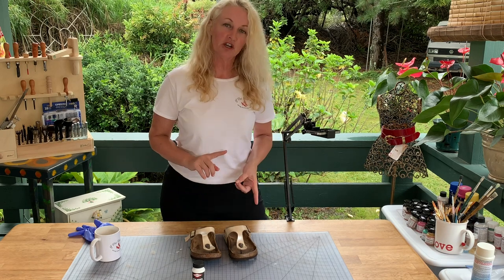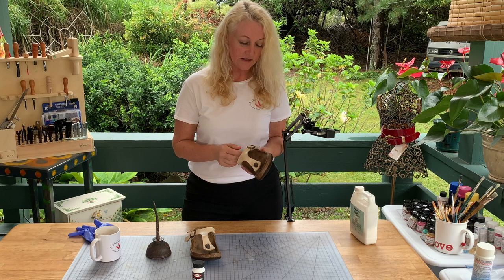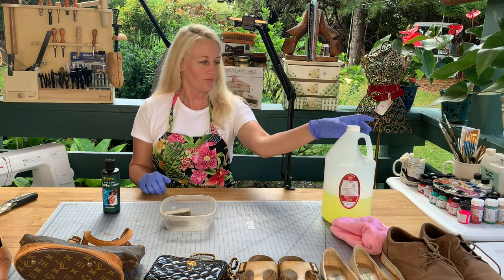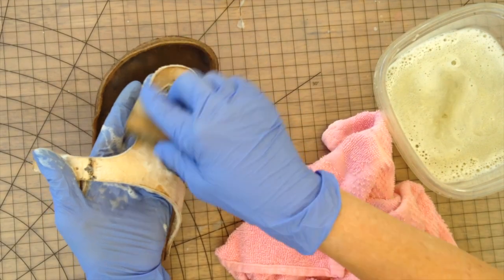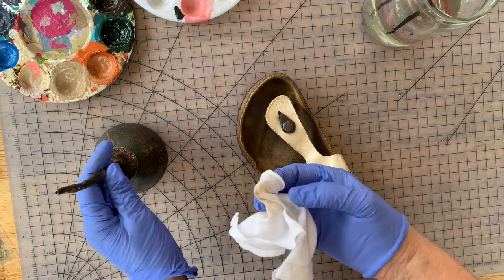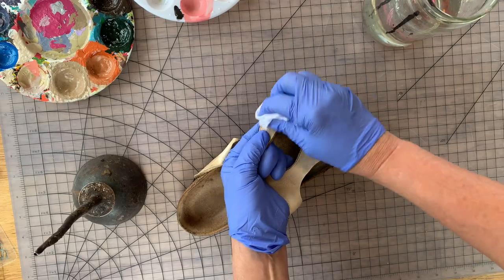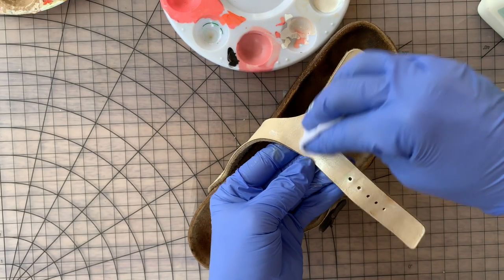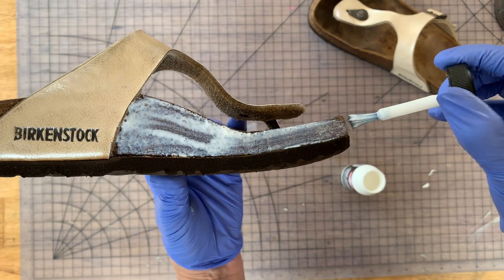Cobbler Masterclass @HOME Series-Birkenstock Care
I'm cobbler, shoemaker and entreprenuer Teri Edmonds.  In this Cobblers Masterclass series I am going to teach you my top skills I use to make money repairing and making things for others.  It also demonstrates how to do it from the comfort of your own home.   The Cobbler Masterclass series includes a complete list of supplies, steps and links to additional resources to complete your shoe cobbling-shoe making journey.  This lesson, lesson #10, is an overview of basic Birkenstock care and the supplies you will need.

Supplies:
Birkenstock cork can be repaired if you know a few tricks and have the right supplies.  In this video I demonstrate a complete repair of severe damage and it is done without removing the sole.  As a professional cobbler, I have repaired hundreds of Birkenstocks so I have pretty much seen it all.  This one was tricky but I knew it could be done!

Professional Mens Footbed

Kelly Cork Renew

Cadillac Sandal Life
Sole Tech Diamond soling sheet

I opened my shoe store, If The Shoe Fits Maui, in 2001.  The store specialized in women's large and wide sizes.  My job consists of painting, gluing, dying, sewing, designing and making things.   Of course, not every day is dreamy.  I still have to do the bookkeeping, cleaning and the diplomacy of customer service.  However, my top goals in life are being met.  I am my own boss and I set my own hours.  I get paid to do what I love and I want to share that knowledge with you.

This series has been designed with the student/entreprenuer in mind. Each specific skill taught here has proven to bring me consistent business income.  I demonstrate how to do each of the projects from home using a basic set of tools and supplies.

Cobbler Masterclass Lessons:  There are 14 videos in the Cobbler Masterclass Series.

1.  Overview (YouTube publish date: May 9, 2020)
2.  Workshop Tools (YouTube publish date: May 10, 2020)
3.  Cleaning & Conditioning (YouTube publish date: May 16, 2020)
4.  Polishing Shoes (YouTube publish date: May 17, 2020)
5.  Dying Fabric Shoes and Handbags (YouTube publish date: May 23, 2020)
6.  Gluing Shoes (YouTube publish date: May 24, 2020)
7.  Painting Leather (YouTube publish date: May 30 ,2020)
8.  Shoe Stretching (YouTube publish date: May 31, 2020)
9.  Insoles (YouTube publish date: June 6, 2020)
10.  Birkenstock Care (YouTube publish date: June 7, 2020)
11.  Equestrian Boot and Saddle Repair (YouTube publish date: June 13, 2020)
12.  Belts-Making and Repair (YouTube publish date: June 14, 2020)
13.  Sewing Leather Goods (YouTube publish date: June 20, 2020)
14.  Installing Hardware-Craftool Pro Handpress (YouTube publish date: June 21, 2020)